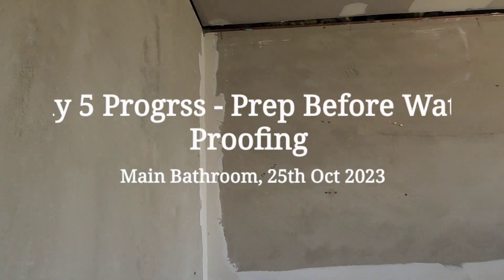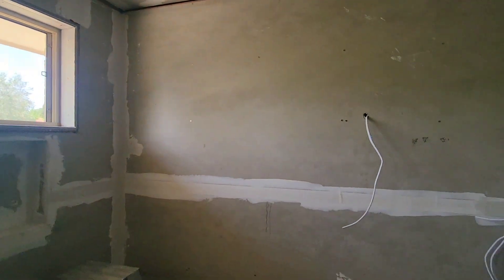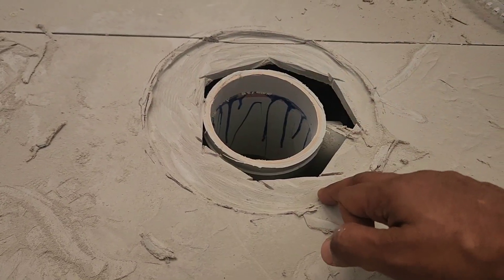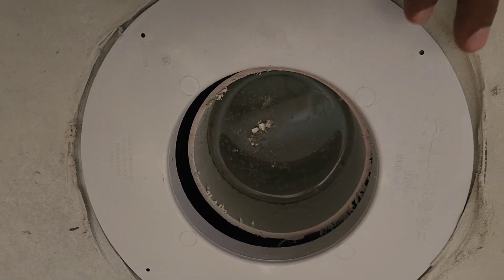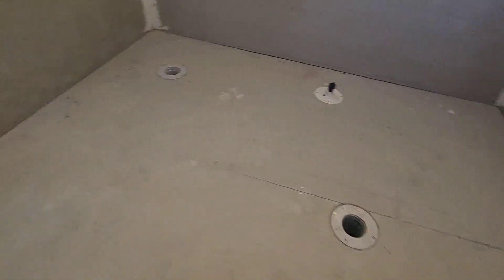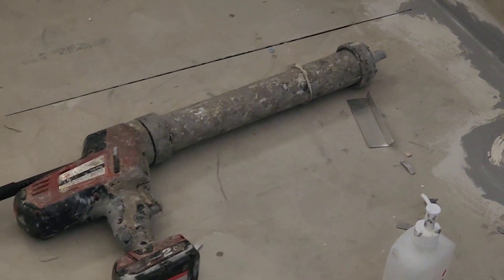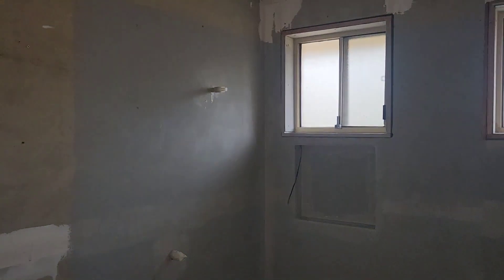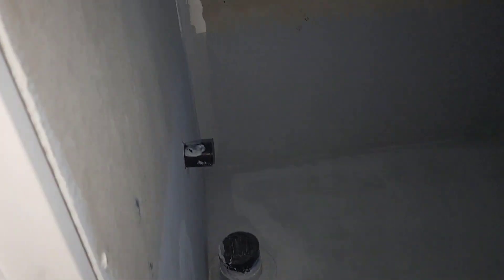Day 5 Progress Main Bathroom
Waterproofing Day 1